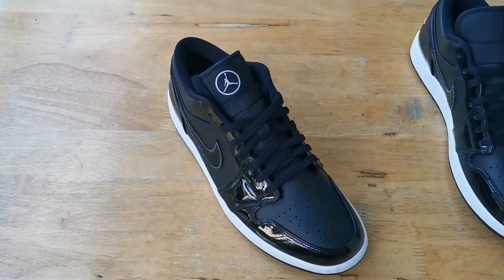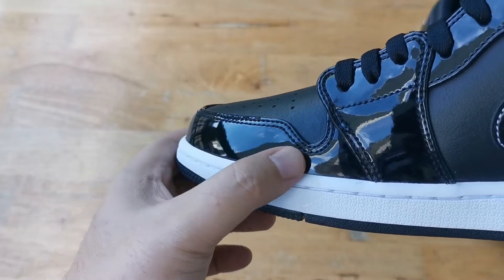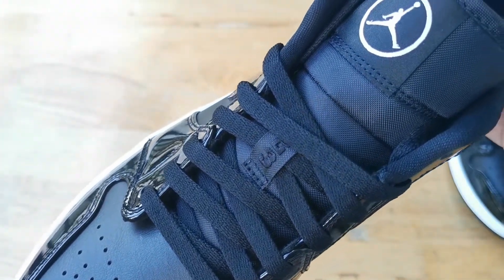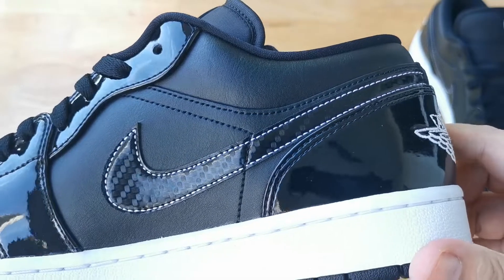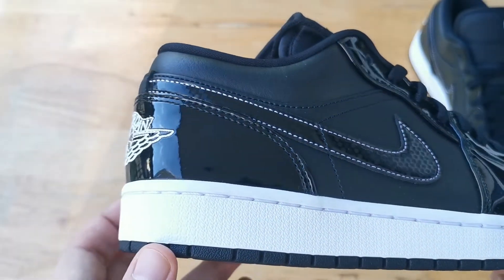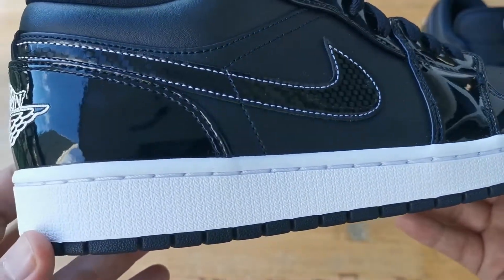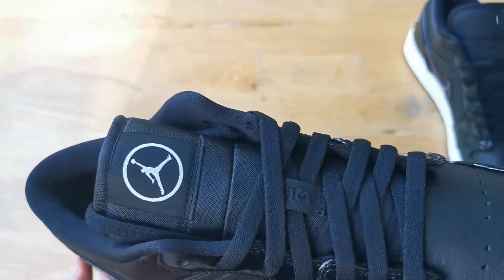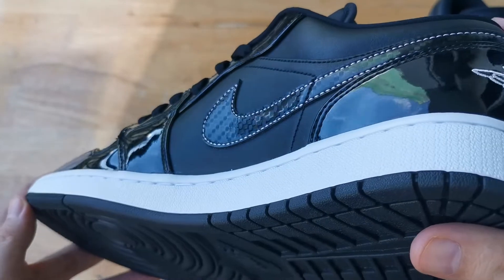Early Look - Jordan 1 low All Star 2021